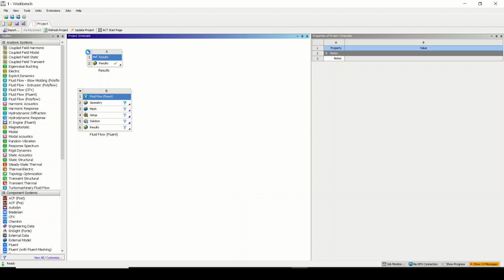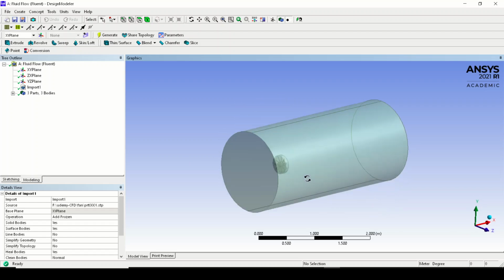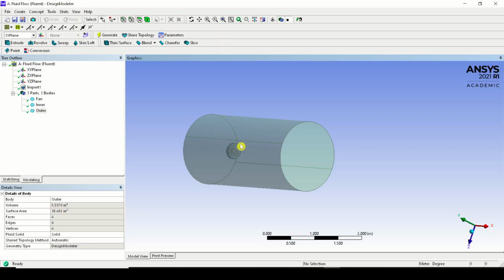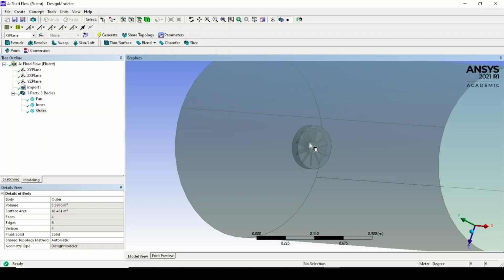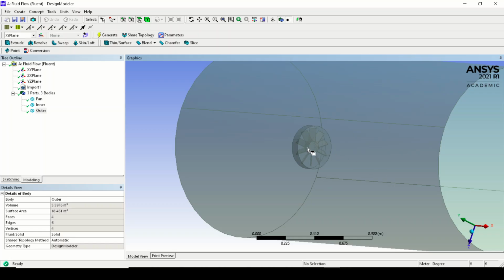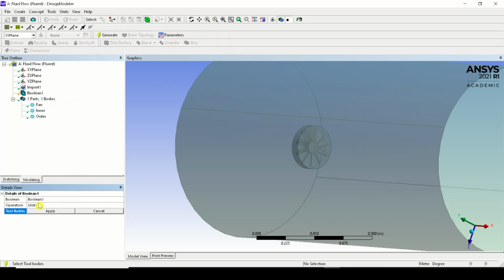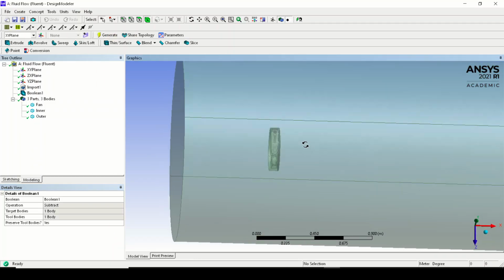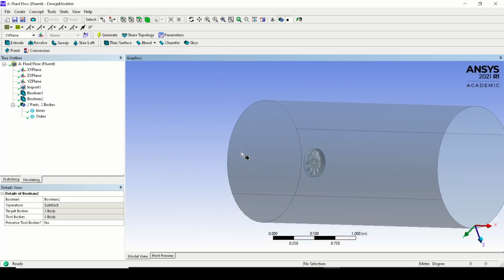Importing Rotor Domains in ANSYS DesignModeler | Part Naming & Boolean Operation Tutorial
In this video, I import the multi-domain rotor geometry into ANSYS DesignModeler for preprocessing. I rename all boundary surfaces—including rotor walls, interfaces, inlet, and outlet—to prepare the model for rotating flow simulation. I also perform the Boolean operation to subtract and merge domains correctly, ensuring the rotating and stationary regions interact as required for MRF or sliding mesh methods in ANSYS Fluent.
This step finalizes the geometry for meshing and is critical for accurate rotating machinery CFD simulations.